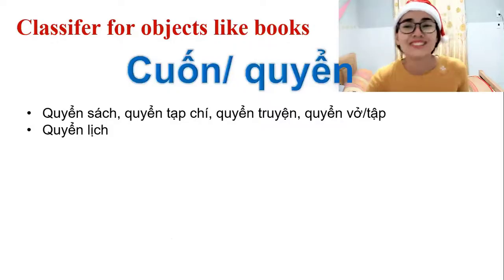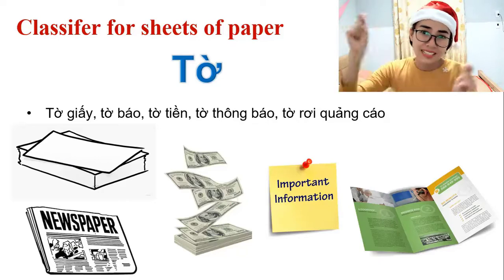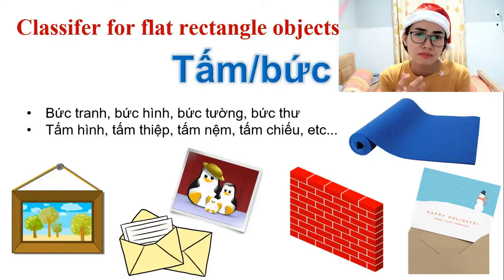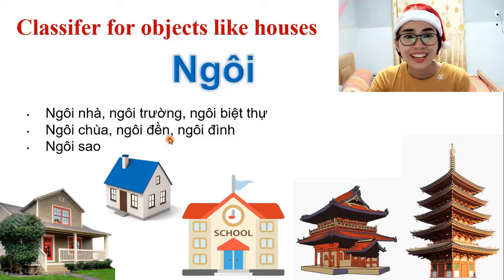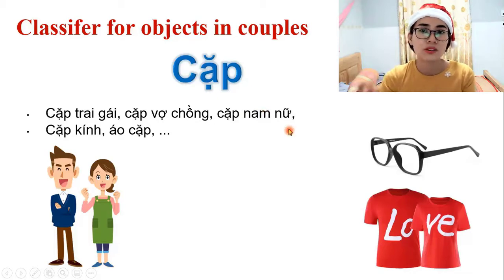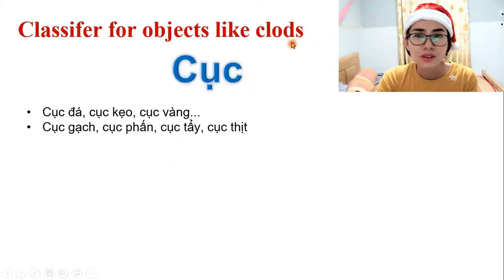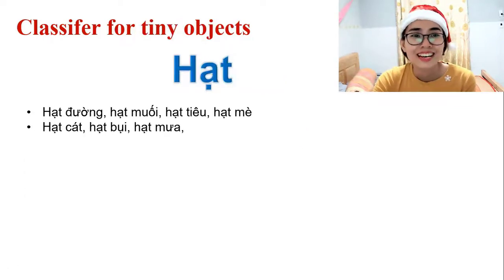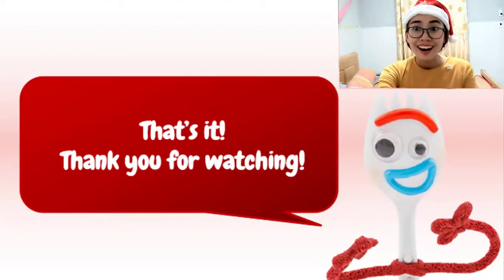Classifiers in Vietnamese (Part 3) | Let's go Vietnamese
Hello everyone!
Welcome to Let's go Vietnamese.
In this video, I'm introducing Classifiers in Vietnamese. You might have heard of these classifiers in front of a noun. For eg: cái, con, chiếc, món, trái/quả, quyển/cuốn. I'm explaining how to use them and the most common classifiers in Vietnamese.
Due to the length of the video, I upload it into 3 parts. Please watch all 3 parts to have a complete lesson! Edit: I already made another video (Part 4) to explain more about when you should use classifiers, when you shouldn't use classifiers. Don't miss part 4!

Trong video này mình sẽ giới thiệu về Từ loại trong tiếng Việt, cách sử dụng và những từ loại phổ biến nhất. (cái, con, chiếc, trái/quả, cuốn/quyển, món, sợi, cây, v.v.)

Chapter list:
0:00 Classifiers cuốn/quyển, tờ tấm, bức
5:00 Classifiers ngôi
6:44 Classifiers đôi, cặp
9:00 Classifiers viên, cục, miếng
12:18 Classifiers hạt, bài
Hello everyone!

This is my channel to help those who are studying Vietnamese.
About me: I was born and grew up in Bien Hoa city (next to Ho Chi Minh City). I have a mixed Southern accent. I started teaching Vietnamese since the end of 2018. Since then, I really love to share what I know about our language and our culture.

Learning Vietnamese is not easy since it's a tonal language with loose grammar rules and there're not so many sources about teaching Vietnamese. After teaching Vietnamese for a while, I have a lot of ideas to help Vietnamese learners. Also, I have been through all the same difficulties when I studied English. Therefore, I understand what struggles an English speaker (or someone who has already studied English) has. So I decided to start this channel.

English is my second language, so please understand if there are any mistakes I made during the video. (which I'm sure there are a lot!)